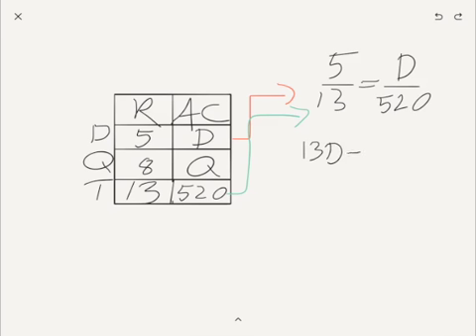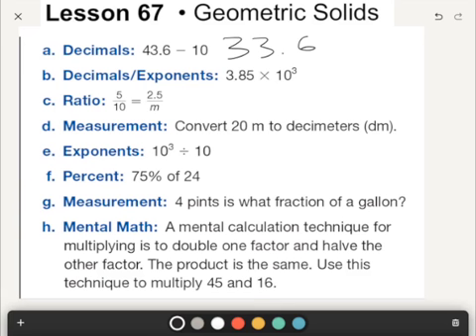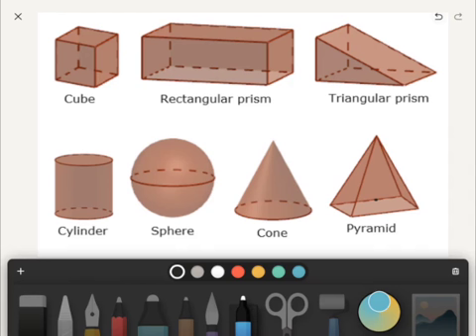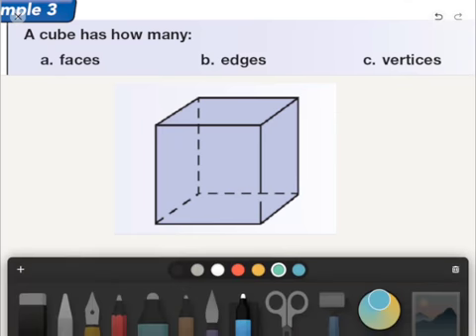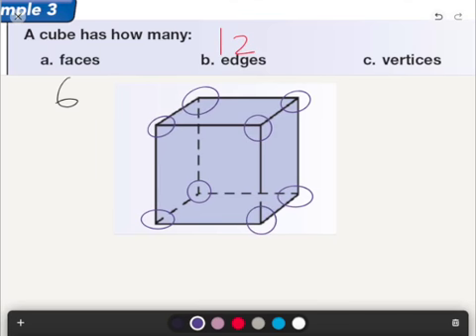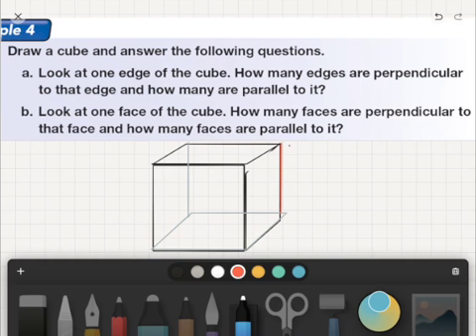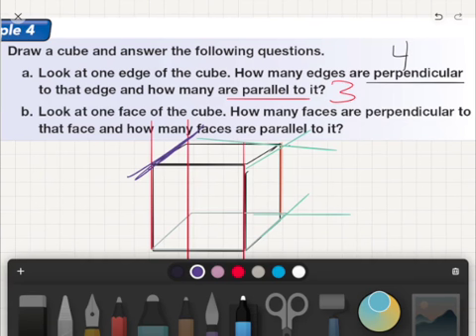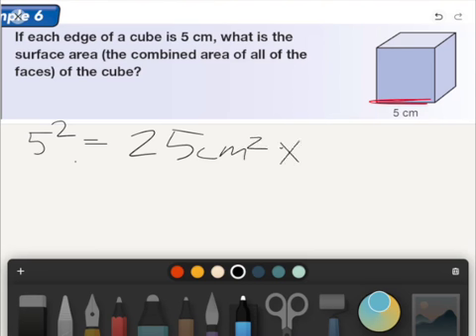Saxon Lesson 67